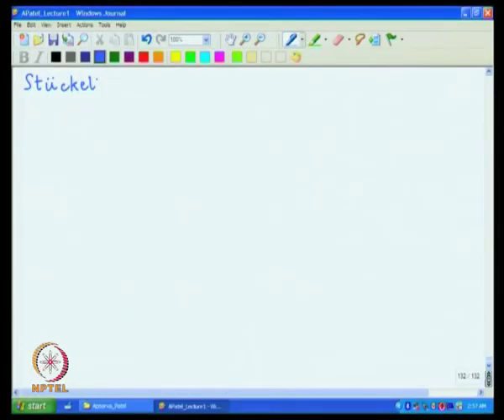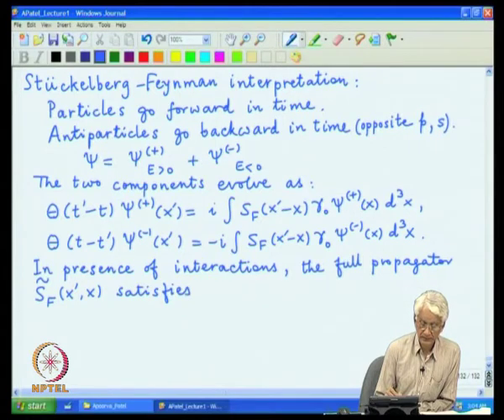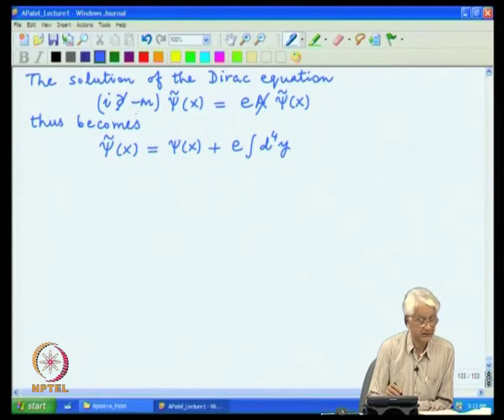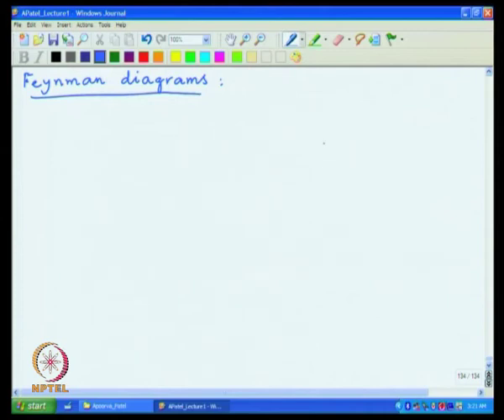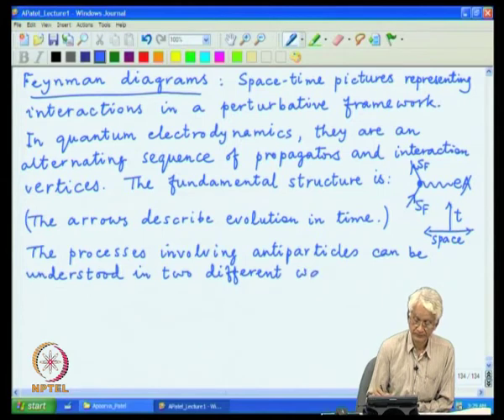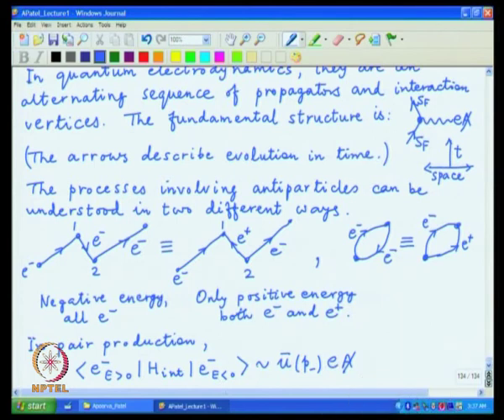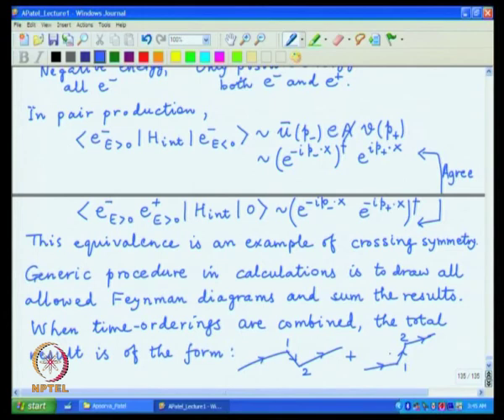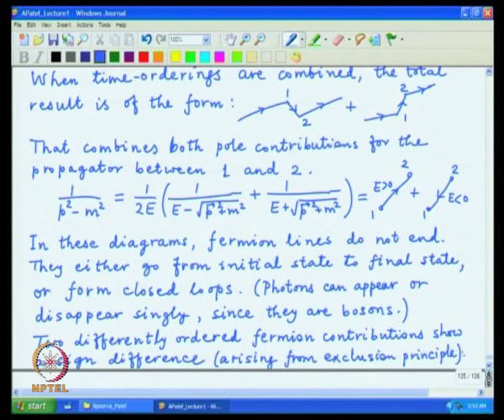Mod-03 Lec-28 Interactions and formal perturbative theory, The S-matrix and Feynman diagrams